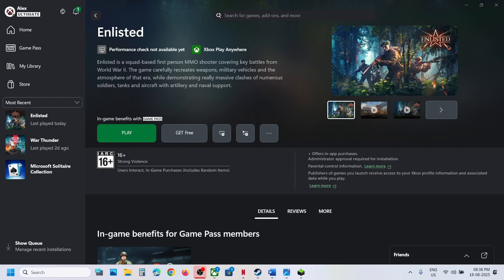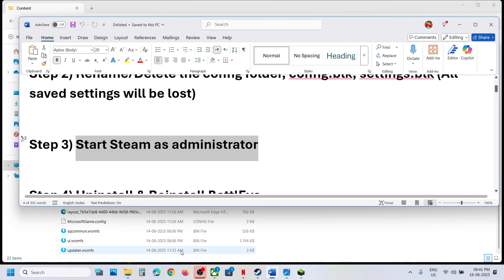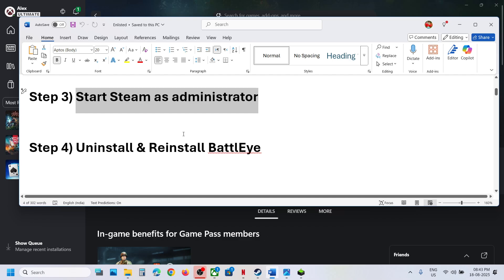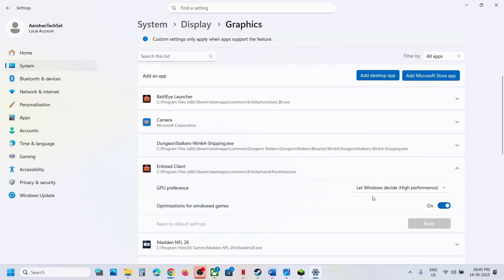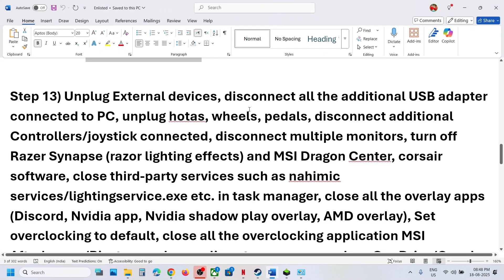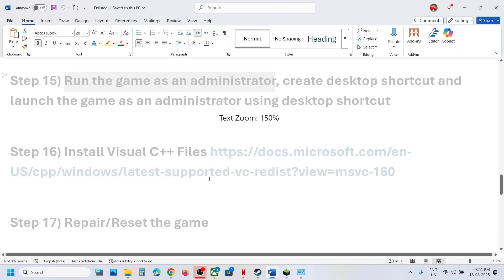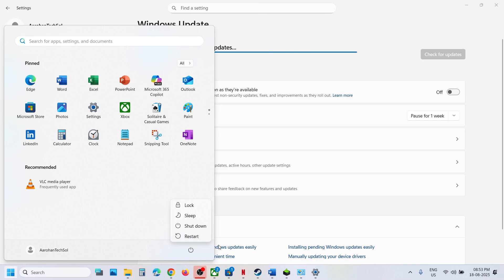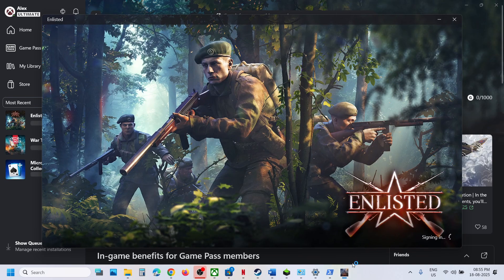Fix Enlisted Not Launching/Crashing/Fatal Error/Freezing/Not Loading/Black Screen (Steam/Game Pass)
Fix Enlisted Won't Launch On PC, Fix Enlisted Fatal Error On PC, Fix Enlisted Crash On Startup/Crash TO Desktop On PC,Fix Enlisted Not Loading on PC, Fix Enlisted Freezing/Black Screen On PC
Step 1) Launch the game from the game installation folder, launch the game using launcher exe
Step 2) Rename/Delete the config folder, config.blk, settings.blk (All saved settings will be lost)
Step 3) Start Steam as administrator
Step 5) Uninstall BattlEye and launch the game, during launch it will install BattlEye
ipconfig /flushdns
ipconfig /release
ipconfig /renew
Step 11) Disable/Enable hardware-accelerated GPU scheduling
Step 13) Unplug External devices, disconnect all the additional USB adapter connected to PC, unplug hotas, wheels, pedals, disconnect additional Controllers/joystick connected, disconnect multiple monitors, turn off Razer Synapse (razor lighting effects) and MSI Dragon Center, corsair software, close third-party services such as nahimic services/lightingservice.exe etc. in task manager, close all the overlay apps (Discord, Nvidia app, Nvidia shadow play overlay, AMD overlay), Set overclocking to default, close all the overclocking application MSI Afterburner/Rivatuner, close online storage apps such as OneDrive/Google Drive etc. perform cleanboot,  remove the undervolt
Step 15) Run the game as an administrator, create desktop shortcut and launch the game as an administrator using desktop shortcut
Uninstall and reinstall gaming services
Get-AppxPackage *gamingservices* -allusers | remove-appxpackage -allusers
start ms-windows-store://pdp/?productid=9MWPM2CQNLHN
Step 23) Uninstall and Reinstall the game to different drive